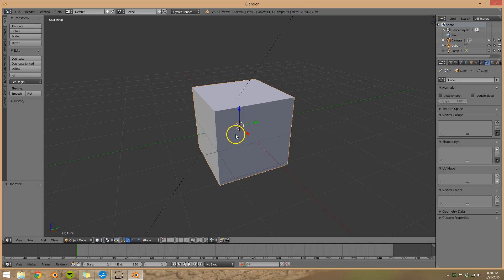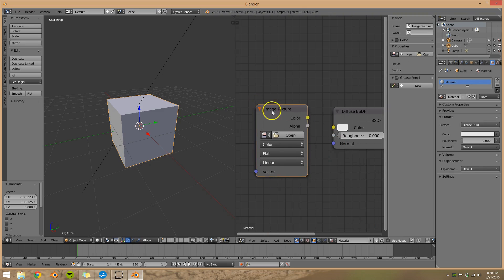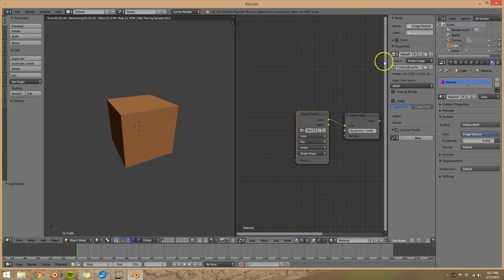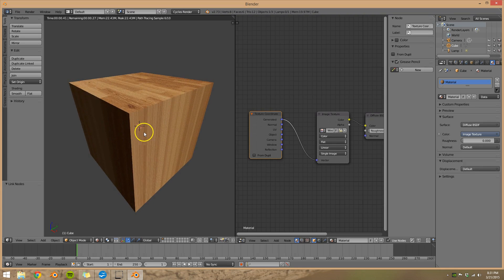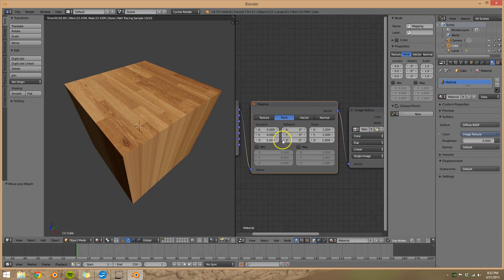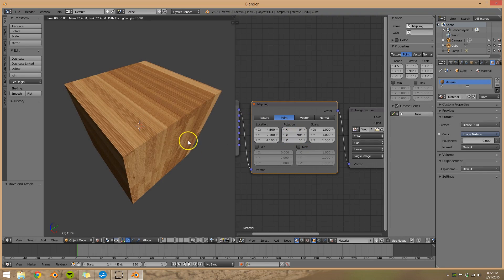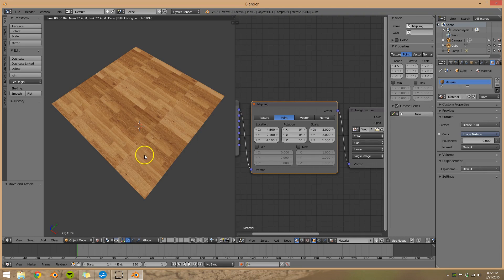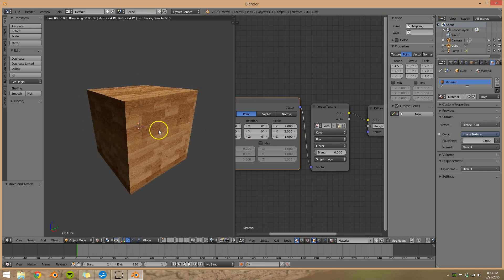Blender Tip: How to add an image texture in cycles